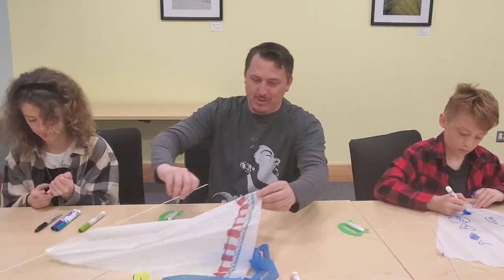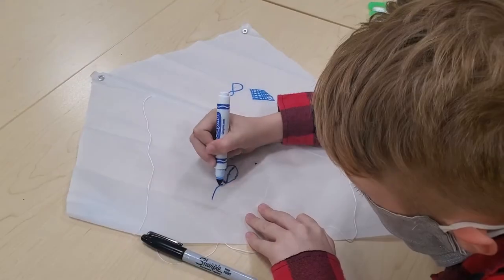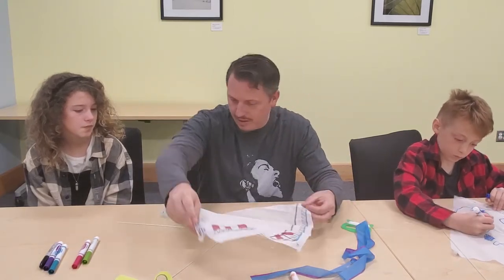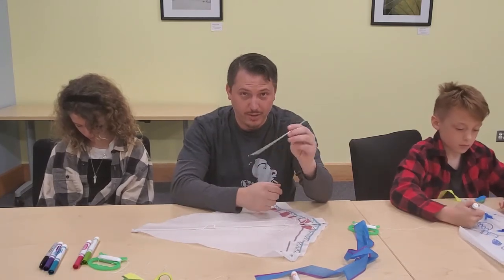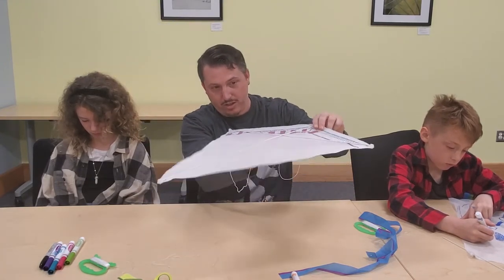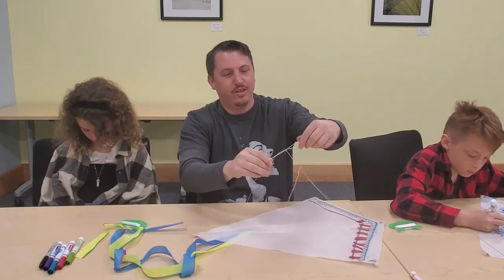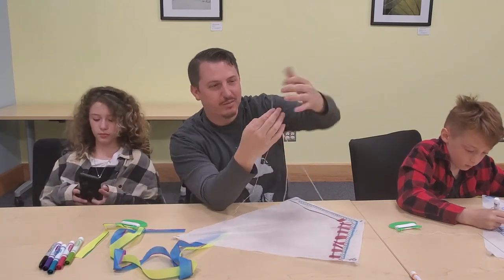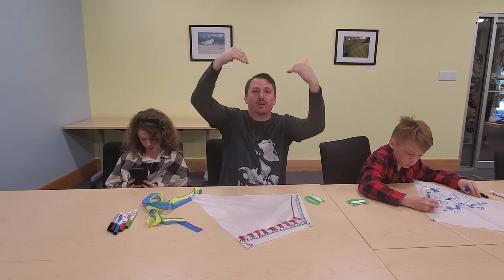Kite Making with Neal Hooks (Drop in Art)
Join kite making instruction Neal Hooks as he shares how to make and decorate your very own kite. With step-by-step instructions, this easy to assemble kite is all the inspiration you need to get outdoors and take up kite flying this summer!

Materials for making your own kite are available for pick-up at the Ward Museum while supplies last. All you need to make your kite is:

・(1) Kite fabric and spreader
・(1) Spine
・(2) Tails
・(1) Kite spool
・Anything else you wish to decorate your kite with

About the instructor: Neal Hooks was raised in Pocomoke, MD and grew up surrounded by kites. His family used to own the popular attraction the Kite Koop & Bookstore in Chincoteague, VA. Over the years, Neal has spent a great deal of time flying kites, assembling kites, and teaching others how to make them!

Drop in Art is supported in part by a grant from the Susan K. Black Foundation.